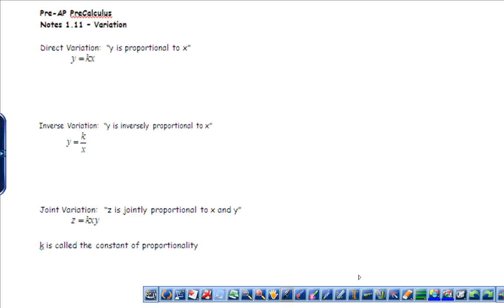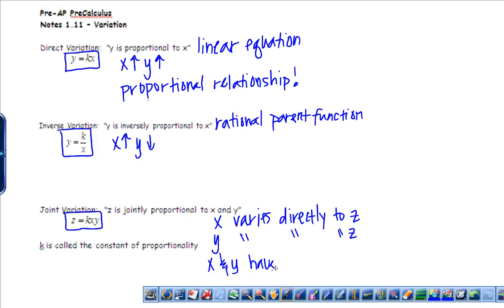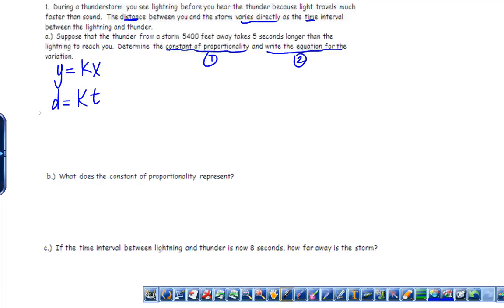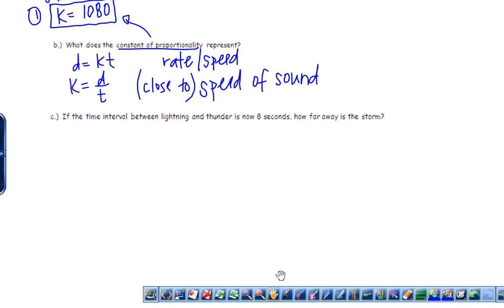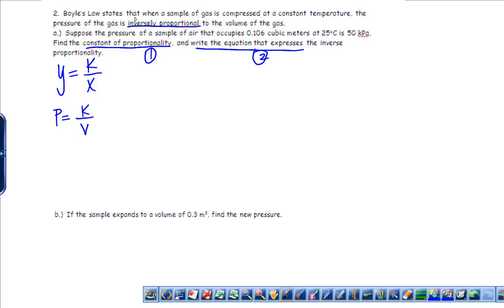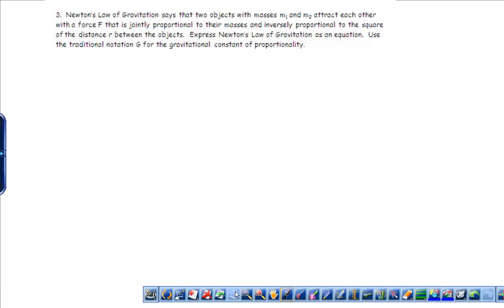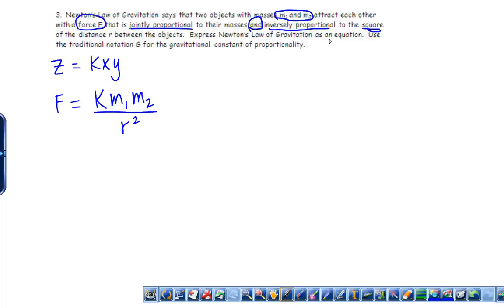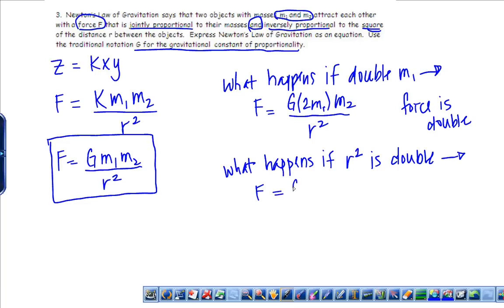1.11 variation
This is part one of one.